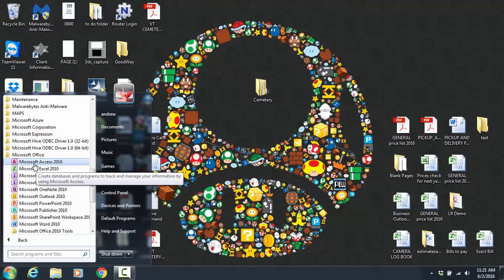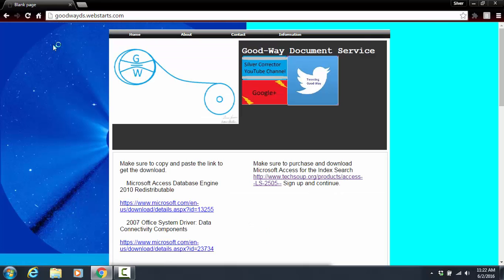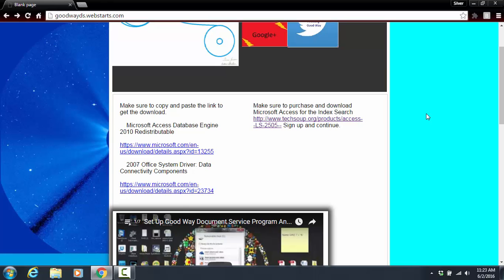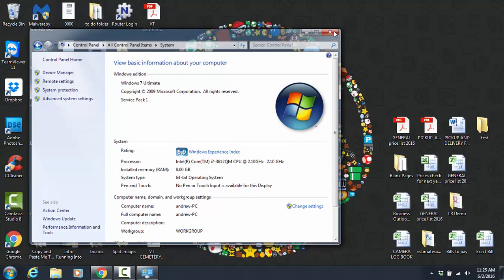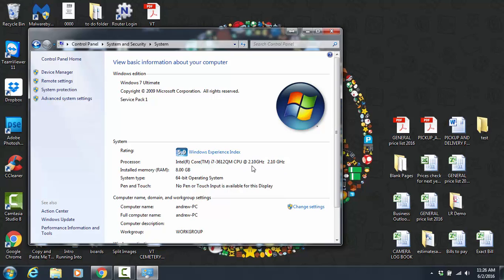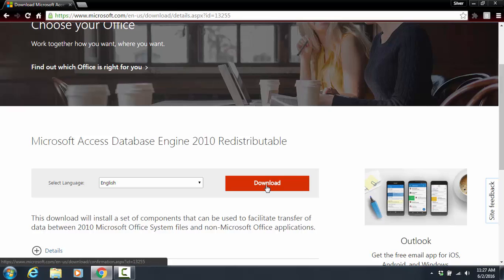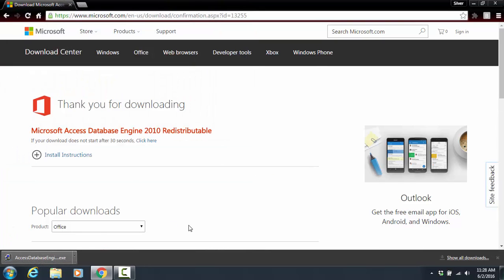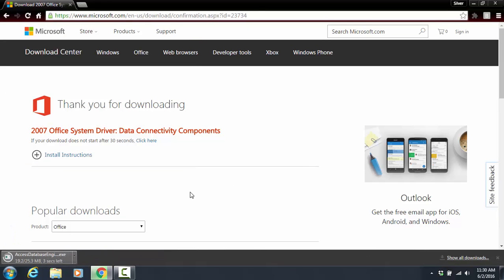How to Set Up Your Database For Good Way Document Service Program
These are tips, tutorial, how to, and information that you may want to have under your belt. A new feature we have out is Windows Upgrade where we talk about the new updates and previous windows.

Make sure to copy and paste the link to get the download.

Microsoft Access Database Engine 2010 Redistributable

2007 Office System Driver: Data Connectivity Components